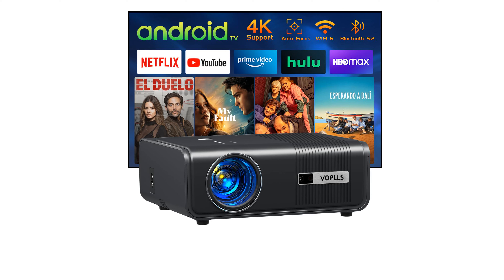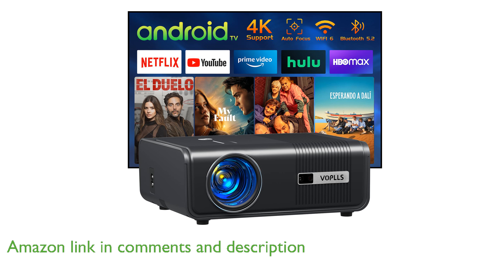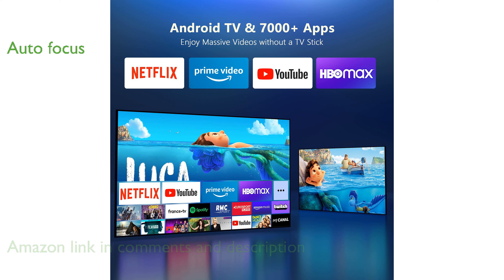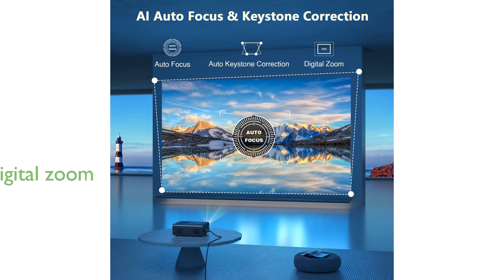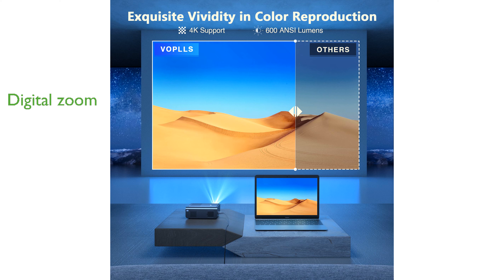REVIEW (2025): VOPLLS 600ANSI 4K Smart Projector. ESSENTIAL details.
The VOPLLS 600ANSI 4K Smart Projector offers an Android TV system, giving you access to a vast array of streaming services without needing additional devices.

With its auto focus and automatic keystone correction, this projector ensures a sharp and properly aligned image quickly and effortlessly.

The projector boasts a brightness of twenty-one thousand lumens and a high dynamic contrast ratio, delivering rich, vibrant visuals in native 1080P resolution.

Equipped with the latest WiFi-6 technology and Bluetooth 5.1, it provides a seamless and fast connection for both video streaming and audio playback.

Its digital zoom feature allows you to adjust the image size from one hundred to fifty percent without physically moving the projector.

The large projection size, ranging from forty to three hundred inches, makes it perfect for outdoor movie nights, home theater experiences, and gaming sessions.